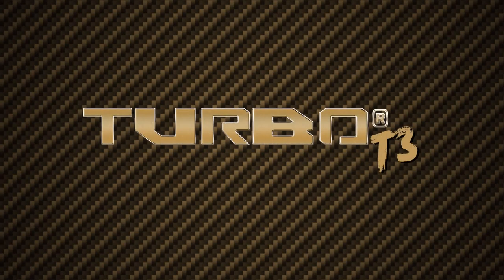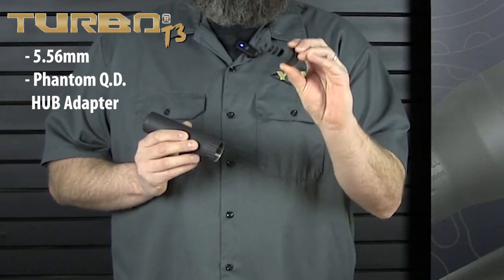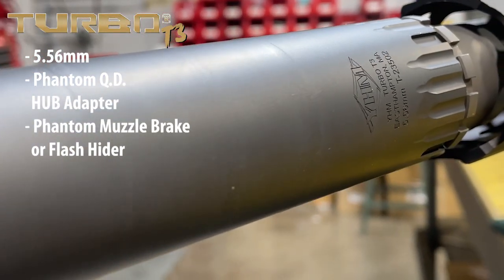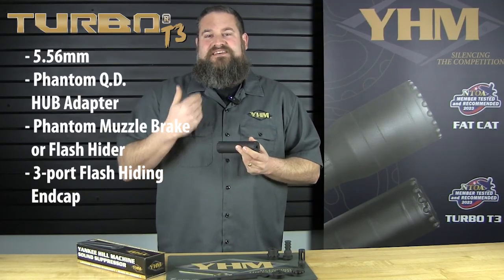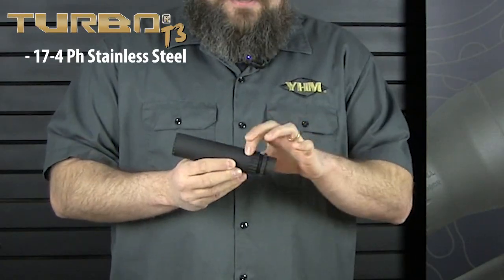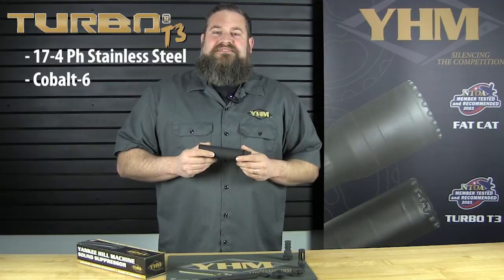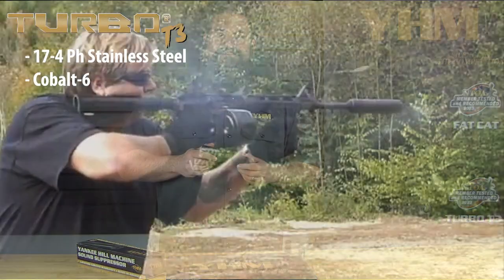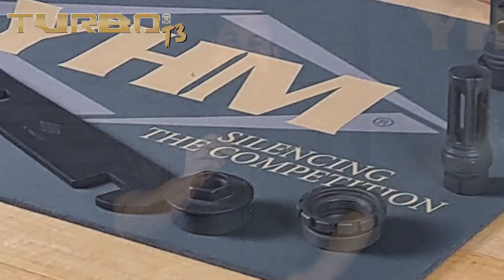YHM Turbo T3 5.56mm Suppressor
YHM’s Turbo® T3 5.56mm suppressor is designed to reduce blowback.

This 5.56 NATO suppressor features reduced blowback when compared to the previous model. Built with the same care, quality, and attention to detail that has defined the YHM® brand for generations, the Turbo® was created to supply the modern suppressor community with a full-featured, American-made suppressor at an affordable price.

The Turbo® T3 includes a 1/2”x 28 Phantom Q.D. Muzzle Brake or Q.D. Flash Hider, a Phantom® Q.D. Adapter,
and (1) YHM-2007 and (1) YHM-2146.

The Turbo® T3 is made from heat-treated 17-4 stainless steel and a Cobalt 6 blast baffle. The combination of
these materials allow the suppressor to be full-auto rated and designed for rigorous use.

Caliber: 5.56mm
Weight: 12.8 oz. w/adapter
Length: 5.59”/6.5” w/adapter
Diameter: 1.5625”
Construction: 17-4 Ph SS/Cobalt 6 blast baffle
Mount: Phantom 1/2” x 28 Q.D. HUB adapter
Decibel Rating: 134 dB
Minimum Barrel Lengths:
5.56 NATO: 10” Minimum barrel length.
Full Auto Rated
NTOA Member Tested and Recommended 2023